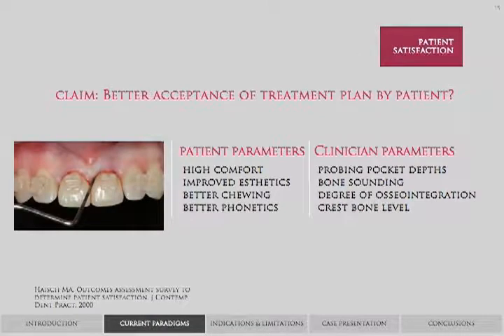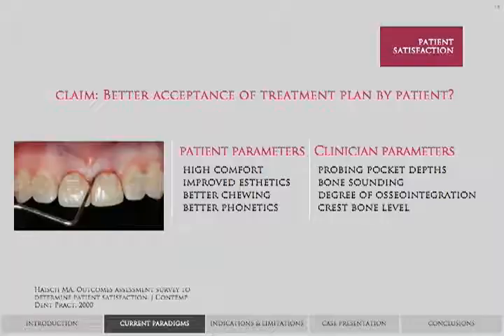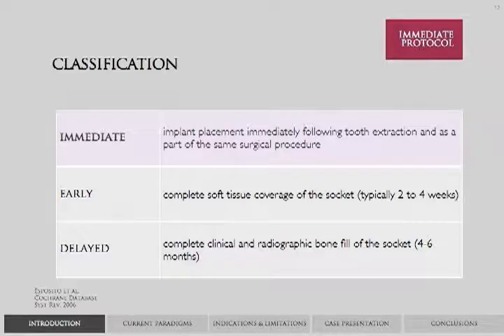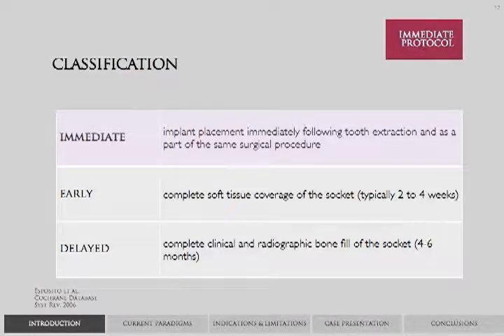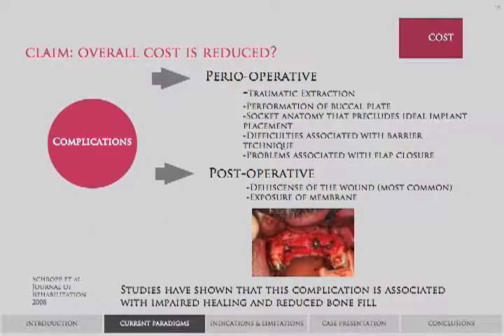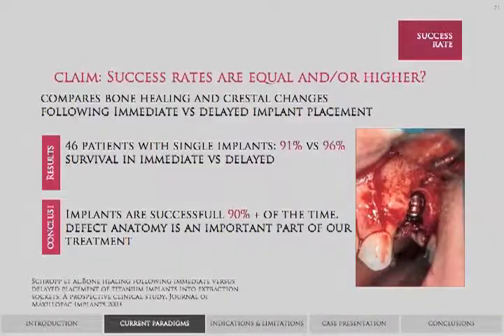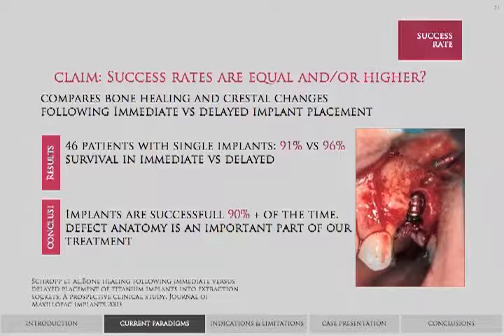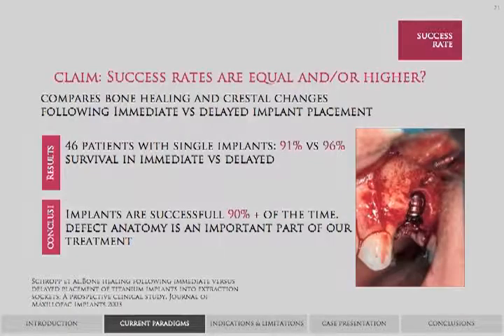Woodland Hills Cosmetic Dentist Gives A Talk on Dental Implants (part 2)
Dental implants are a progressive method to replace teeth that are missing in order to complete your perfect smile.